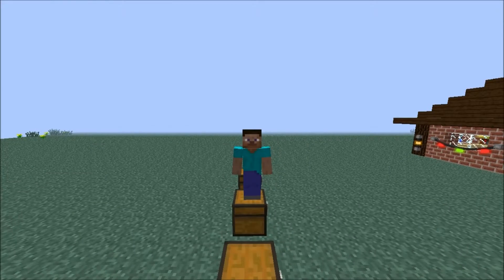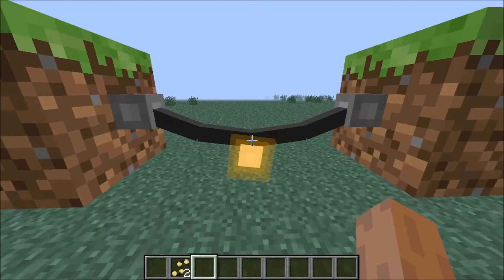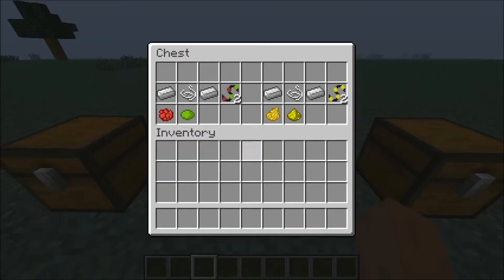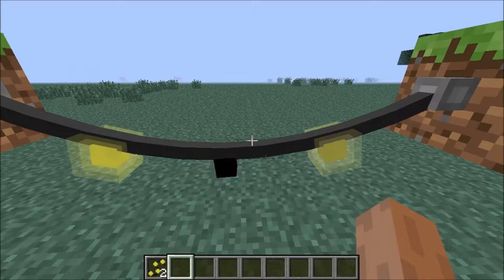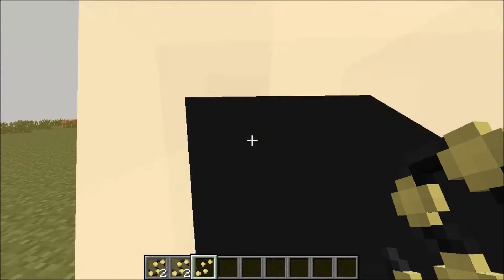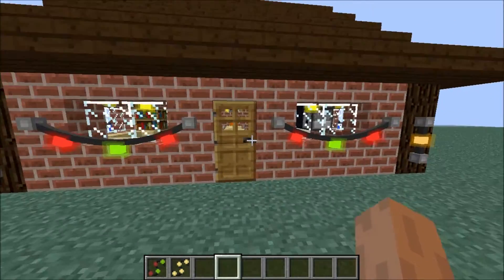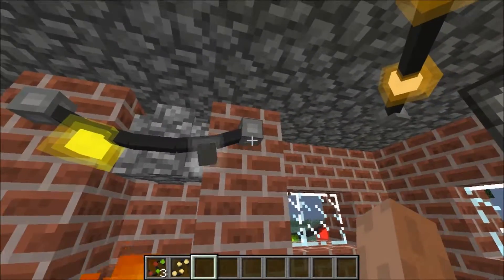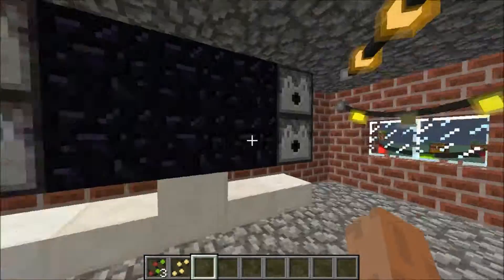Minecraft Mods [Fairylights]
Hello everybody and welcome back to another video!